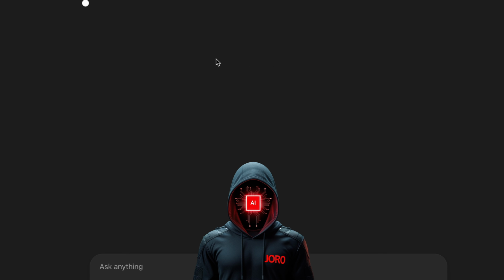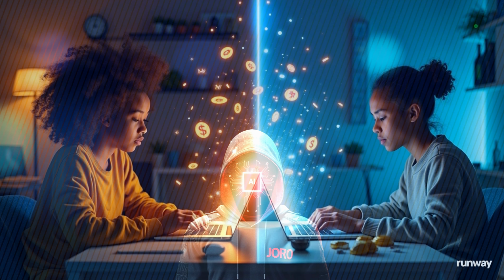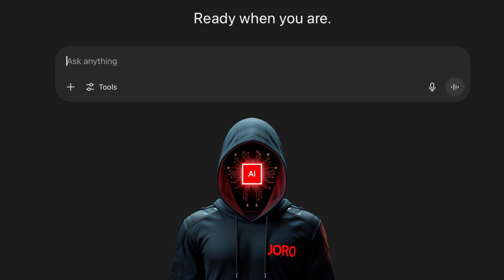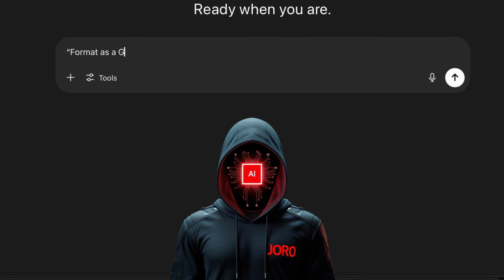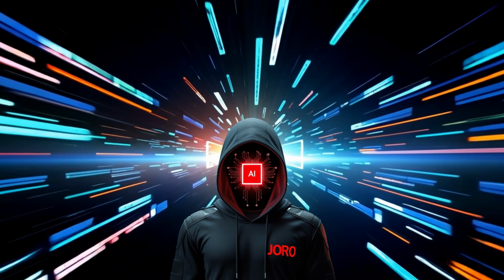Never Use Chat Gpt like this⚠️| 6 steps to use chatgpt like the 1% 🧠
Most people are using ChatGPT completely wrong.
In this video, I’ll show you the 6-step prompt formula that top creators and solo founders use to get world-class results with AI — even if you're not technical.
You’ll learn how to turn ChatGPT into your smartest team member, avoid generic outputs, and start building a faceless AI-powered brand that saves you hours every week.
👉 Perfect for beginners, creators, and solo entrepreneurs in 2025.
🔥 Bonus: Real examples and a copy-paste prompt template included!

🧠 And here is the Bonus Tip – The Copy-Paste Template
Here’s a fill-in-the-blank template for you and you can copy it from the description of this video.

You are a [expert type] with [# years] of experience in [domain].
Here’s an example of what I like: [paste reference].
Here’s the context: [project, goals, audience].
Here’s the task: [what you want it to do].
The audience is: [who it’s for].
Please format the output as: [tweet, blog, video script, email, table, etc.].
Copy. Paste. Replace. Done.

“$100M AI Blueprint (Faceless & Automated)”
“Never Use ChatGPT Like This in 2025”
“How I Built My AI Brand Without Showing My Face”
“ChatGPT for Solo Founders: The Ultimate Prompt Formula”
“Stop Wasting Time – Use This ChatGPT Strategy”

0:00 Intro
0:41 How ChatGpt works
1:15 Use of tools
2:31 Step 1
3:18 Step 2
4:02 Step 3
4:42 Step 4
5:02 Step 5
5:29 Step 6